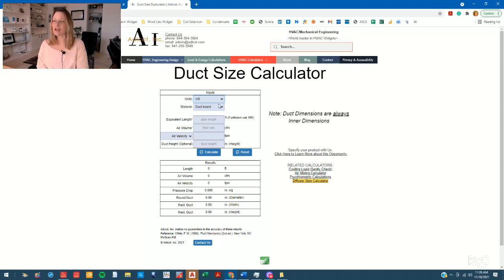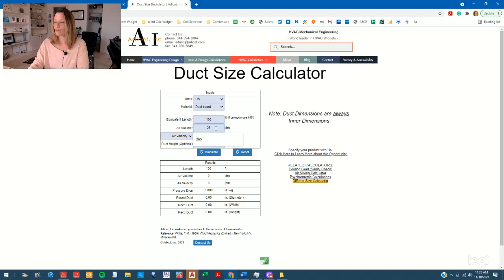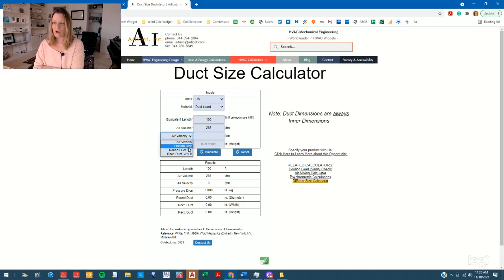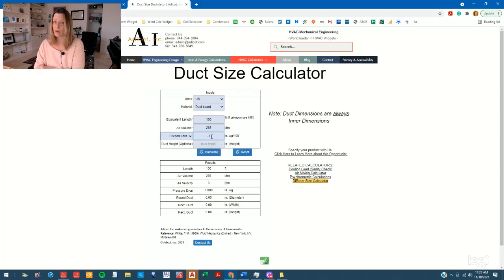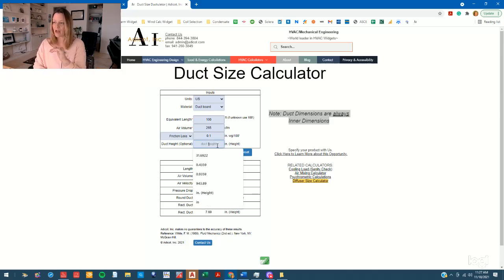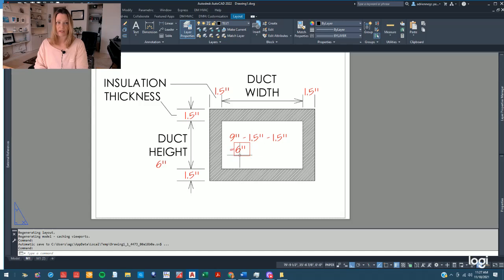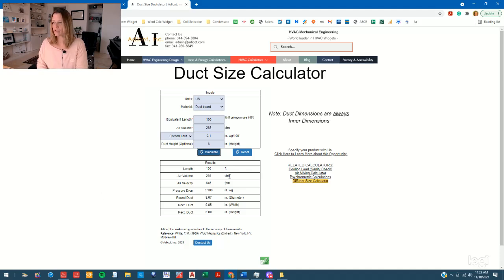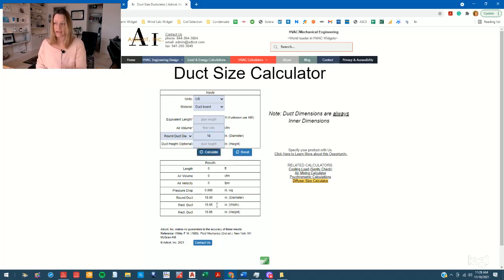Duct Size Calculator | Adicot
Adicot, Inc.'s online duct size calculator helps you determine the optimal size for your ductwork, ensuring maximum airflow and efficiency. Input your measurements and receive instant results for an easy and accurate solution. Try Adicot's duct size calculator today and improve your HVAC system's performance.